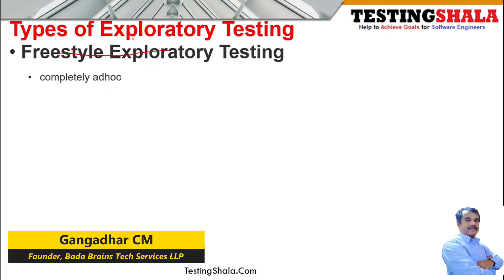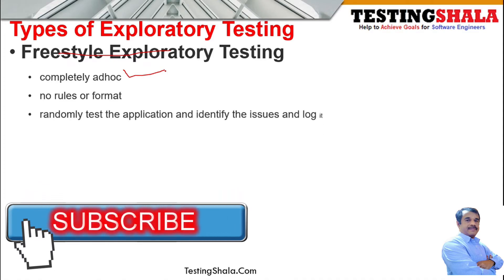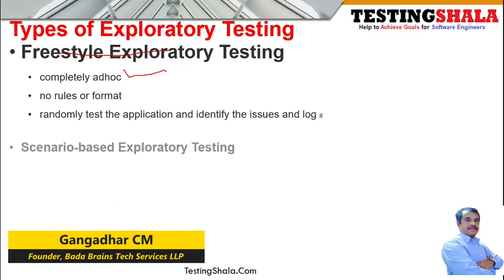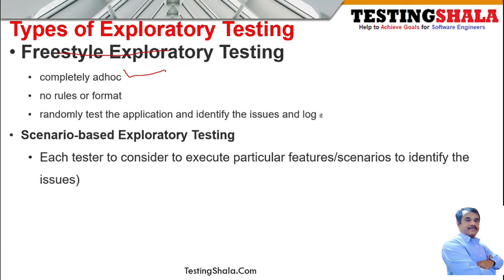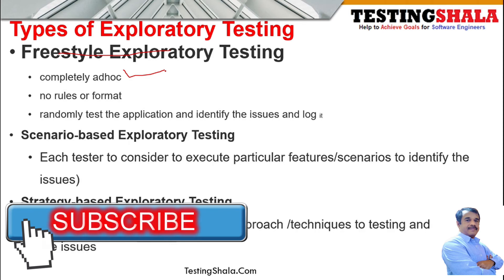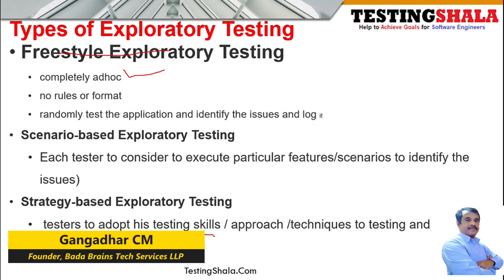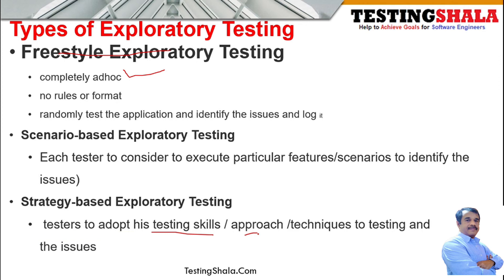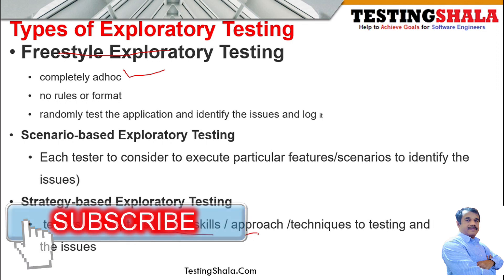types of exploratory testing or techniques in software testing | manual testing | testingshala